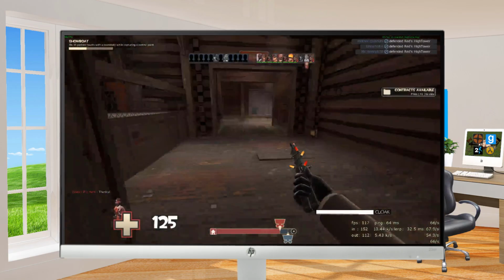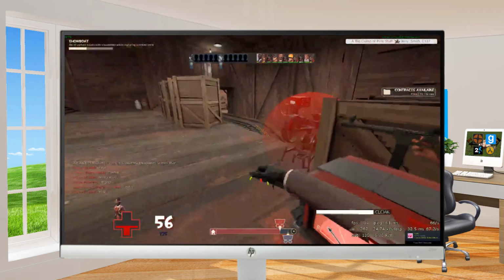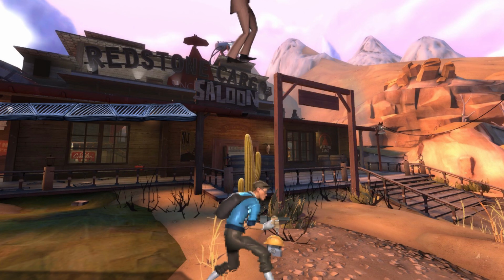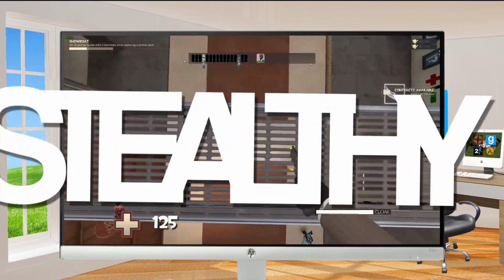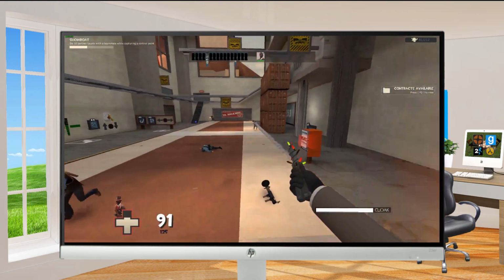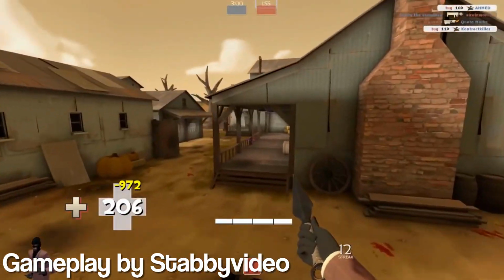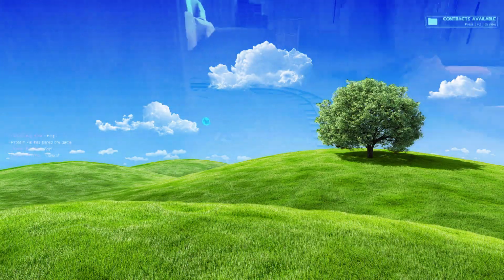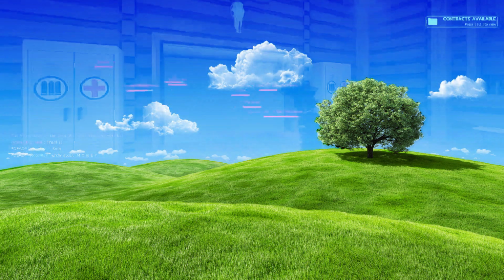[TF2] A Beginner's Trickstab Tutorial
Whoever can bet how long this video took to make get's a imaginary high five

Music (In order of appearance):

Upgrade Station -  Mike Morasky
Ice Planet - Bjorne Lynne
Rocket Jump Waltz [Remix] - Bitemark (Intro)
Negative - Bitemark

I still have no idea what I'm doing.